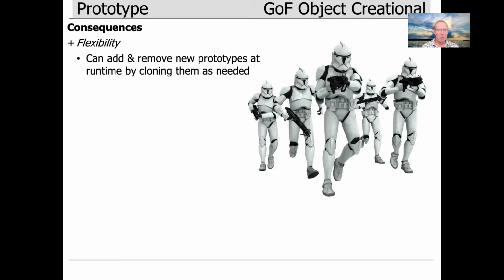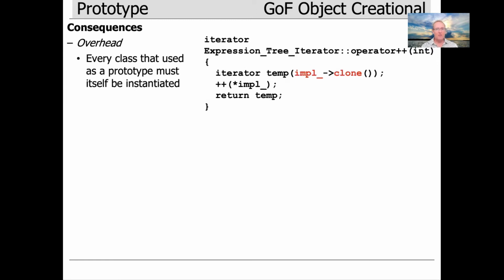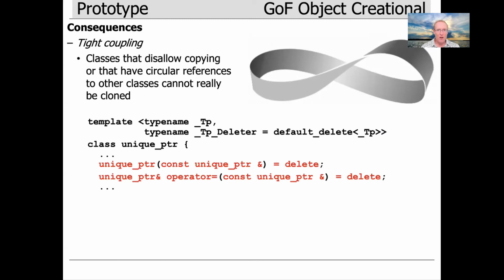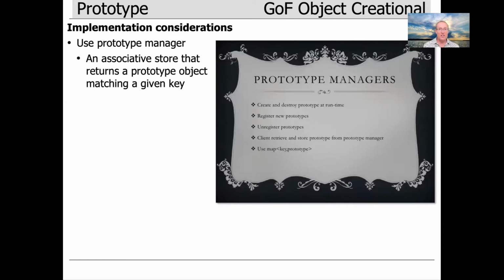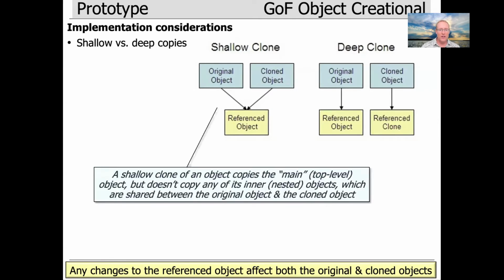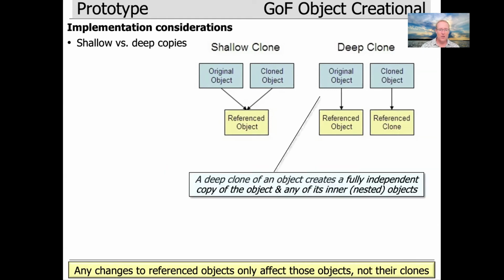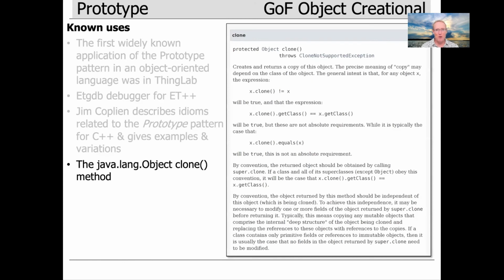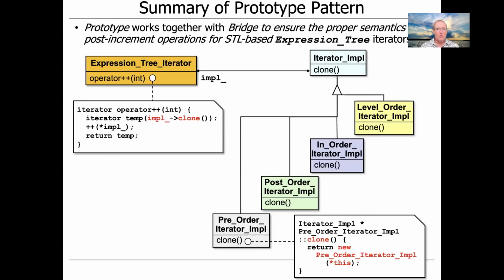The Prototype Pattern (Part 4)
This video describes the pros/cons, implementation considerations, and known uses of the Prototype pattern.